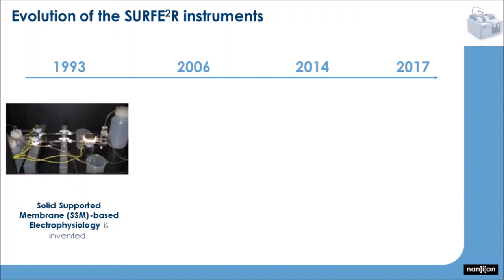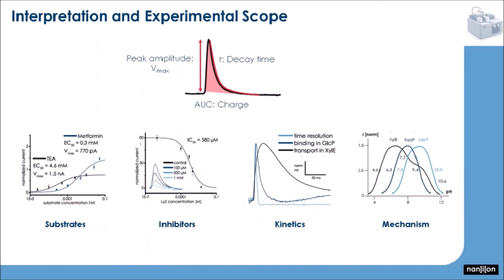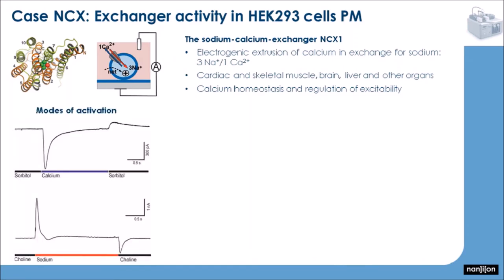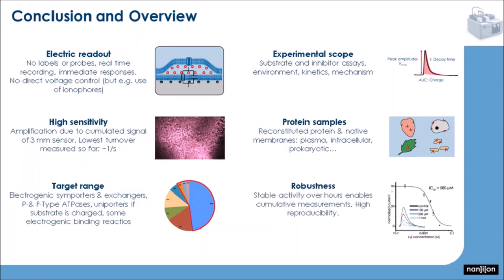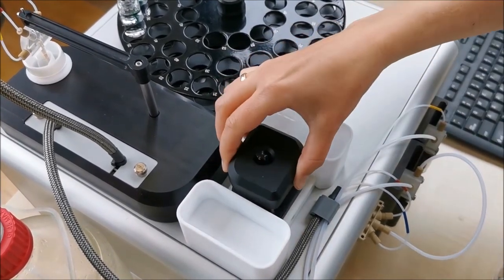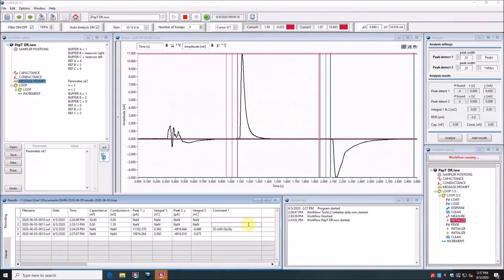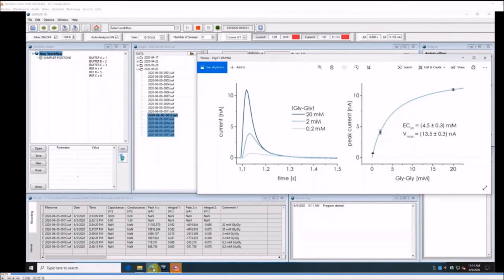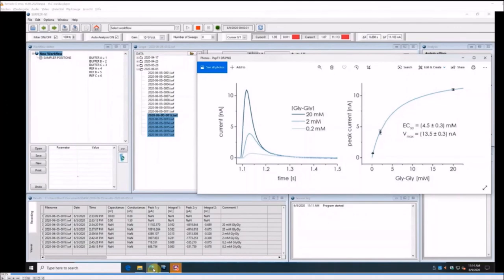Webinar - Functional studies on membrane transporters using the SURFE²R N1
Dr. Maria Barthmes and Dr. Andre Bazzone provide an in-depth look at SSM-Based Electrophysiology.

They discuss the basics and principles behind this technology. Then we focus on practical topics, like preparation of samples and experimental workflows, and finally introduce some datasets to highlight the potential and possibilities for membrane transporter studies; as shown via a Remote Demonstration from our in-house laboratory.